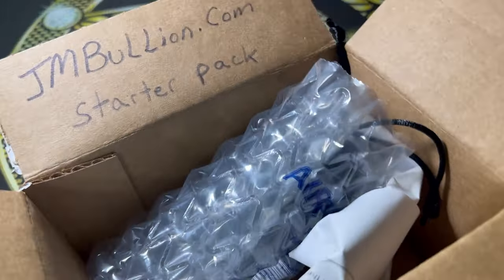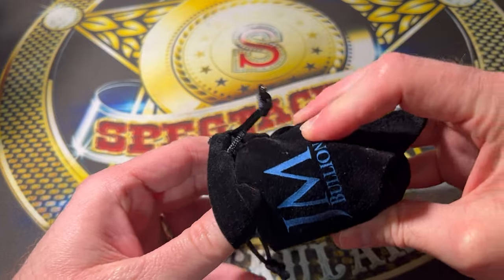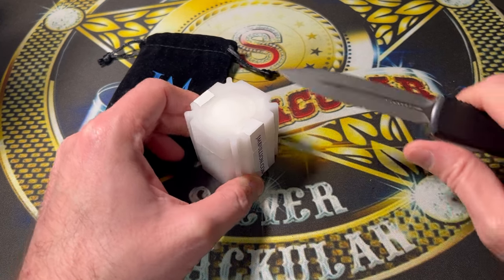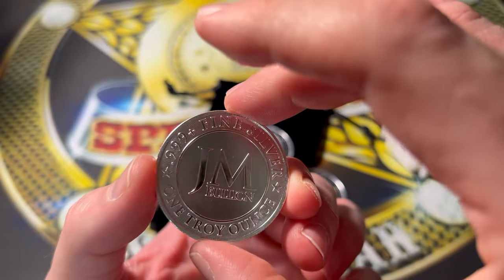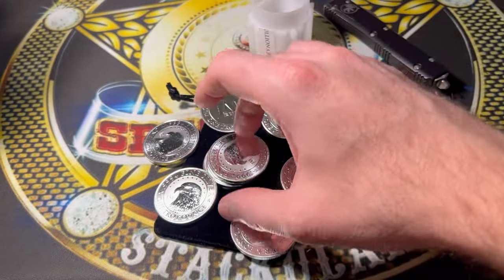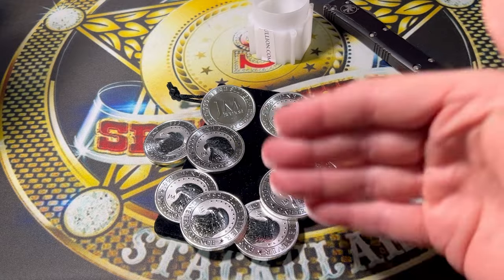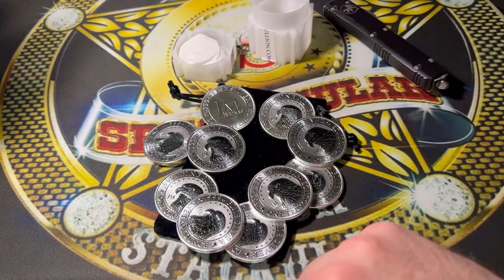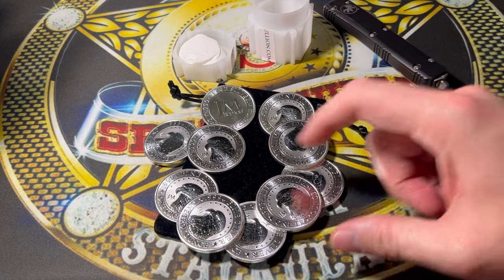The BEST way to Invest in Silver? Silver at SPOT!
Spegtacular
34656